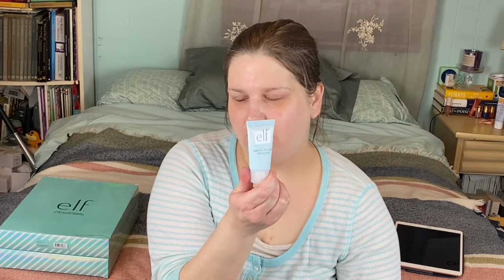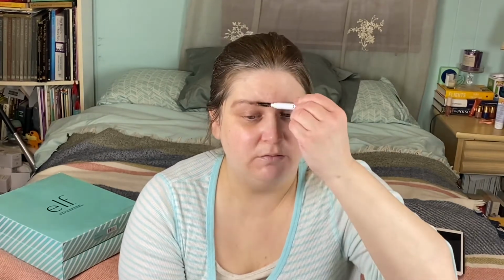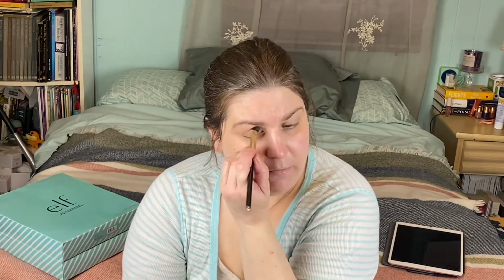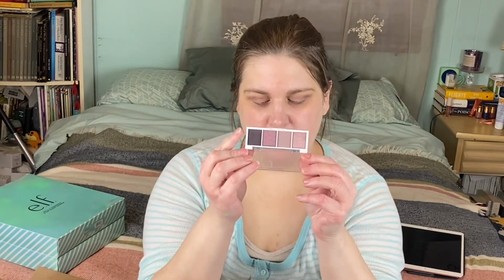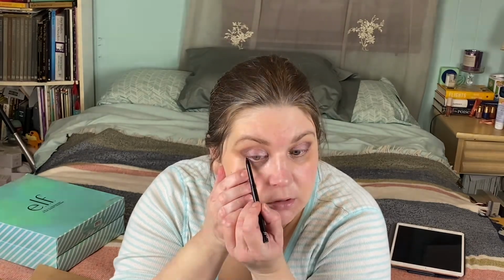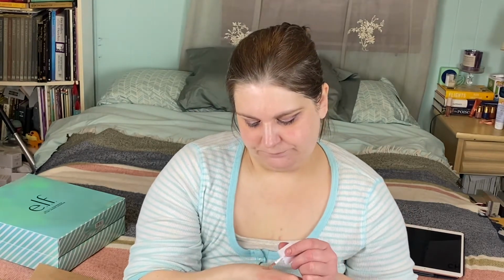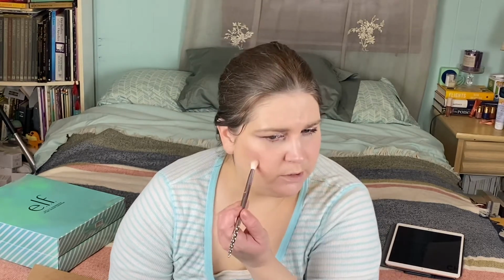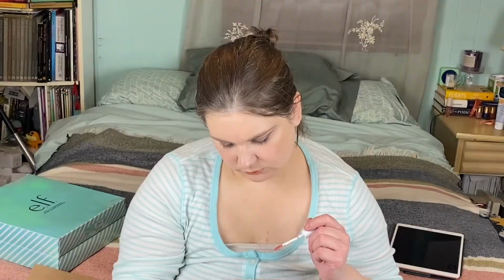Almost Full Face Using the e.l.f. Advent Calendar | lots of first impressions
Using products from the e.l.f. 24-day advent calendar to do an almost full face of makeup.  So many new things to try and so many first impressions and all very affordable. What products did you like best?